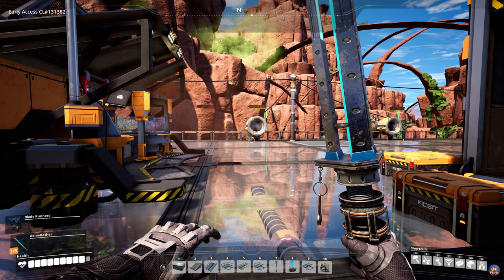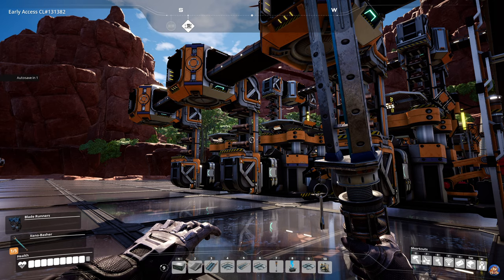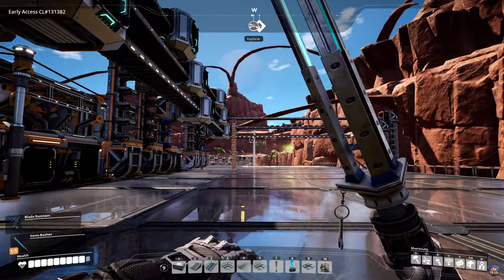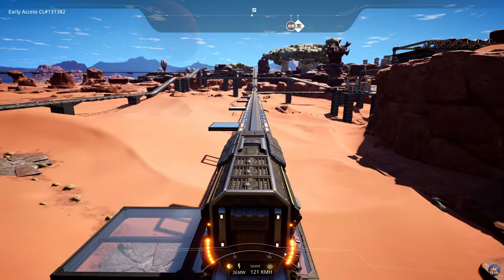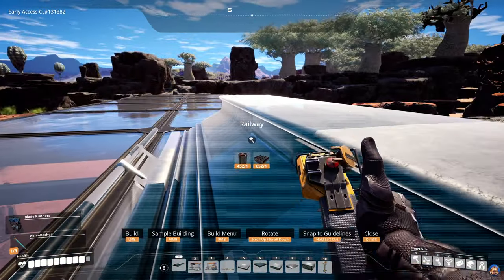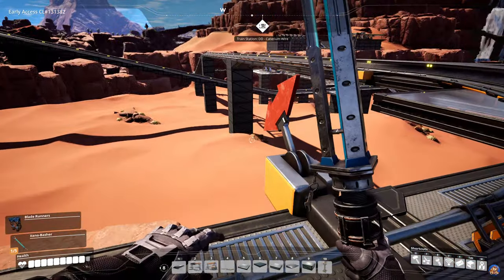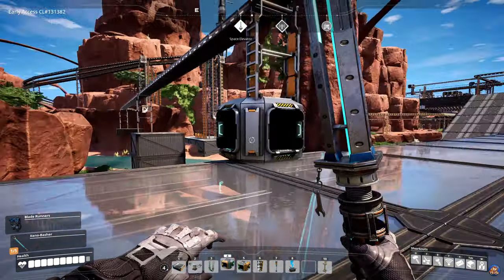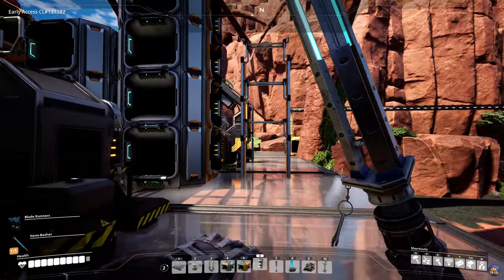Satisfactory Transition to Megabase: Rails & Roundabouts - Base Overview & Plans - Tutorial LP EP1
Join me in this Satisfactory Guide & Tutorial Let's Play series, playing in the Dune Desert, where I share my experiences in my many hours in the game with you, so that you can hopefully learn many things about the game, how to build efficient bases, managing all the resources and the production chains.

The series will be split into three different series:
- "Intro & Startup" will be a 2 episode short feature series where I play the intro of the game that is a short tutorial and introduction to the game and it's key concepts, and explain several useful basic tips and hints.
- "Beginner to Megabase" will be the first long-play series, where I will build our startup factory, gradually expanding it, and sending off the first and second (possibly also the third) space elevator deliveries to unlock the higher tiers of research. This series will have many tips and hints about the game, and will also feature some world exploration episodes for hunting hard drives.
- "Transition to Megabase" will be the second long-play series, where I will transition the base we have built into a full-blown megabase - hopefully covering most, if not all, of the Dunes Desert area, with many outposts around the map.

Yes.